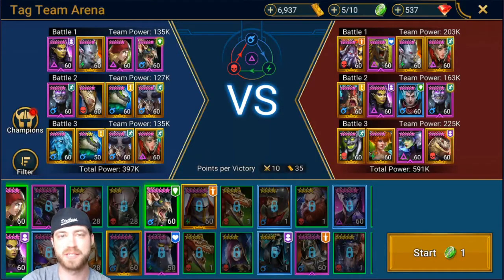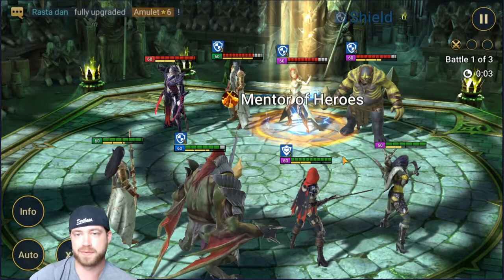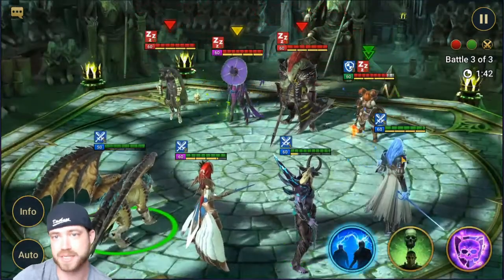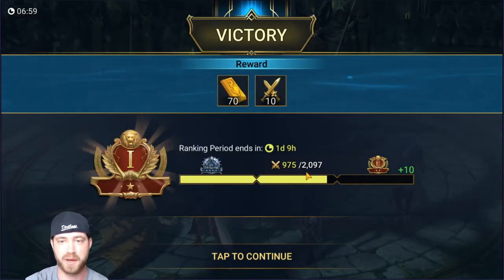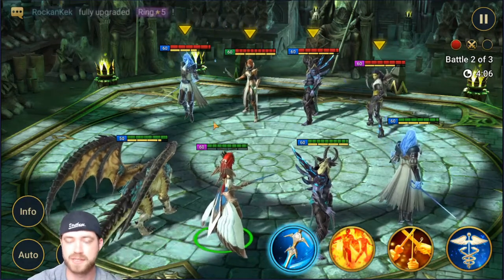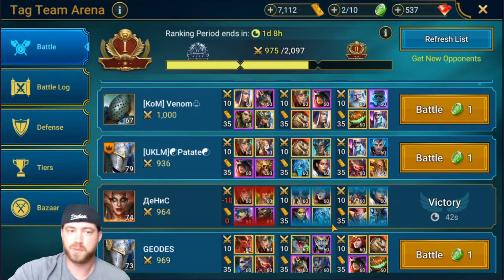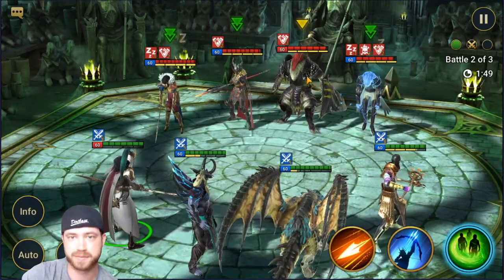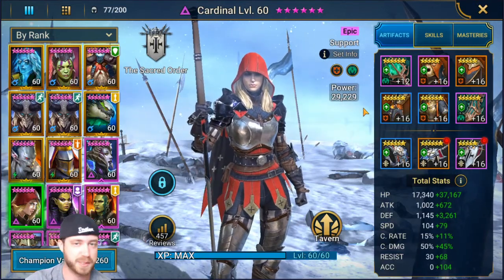Raid Shadow Legends | Tagteam Arena Tips | Dirtbag Nation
My thoughts on where to stand in the rankings and what to aim for hunting your opponents. Going over different strats for tag team 3v3 arena. Enjoy!